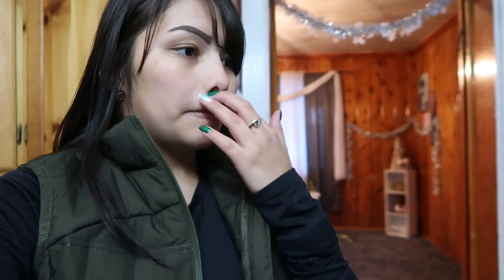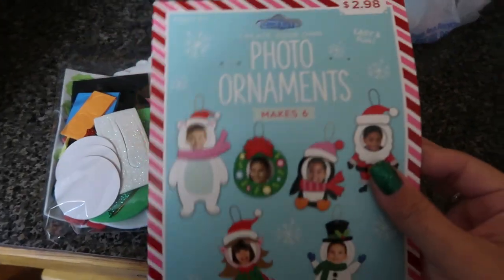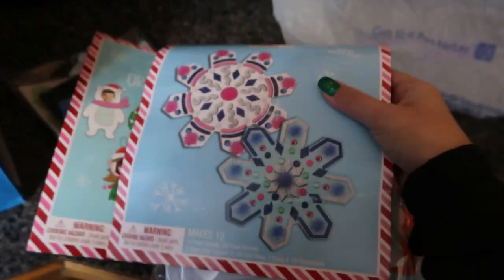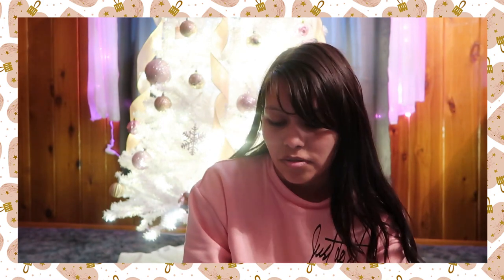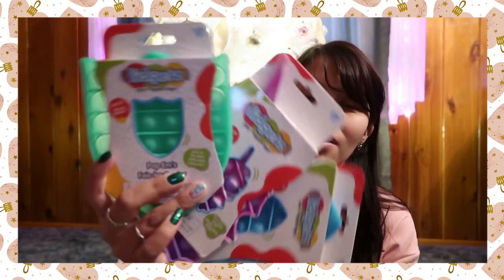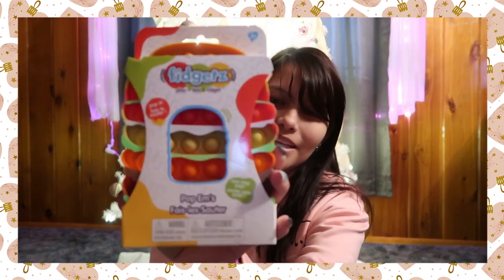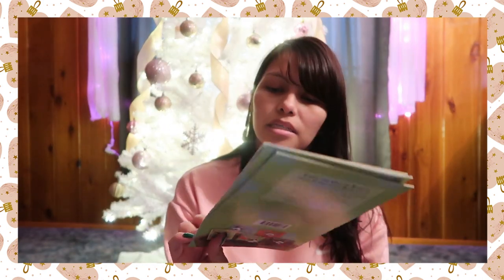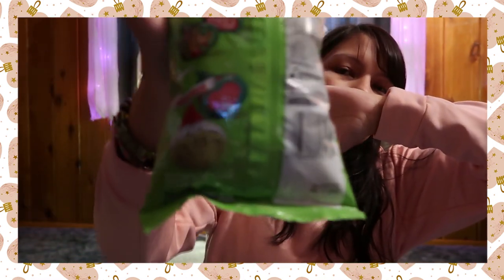VLOGMAS DAY 6 | what i got my students for christmas!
Check out what gifts I got for my students!